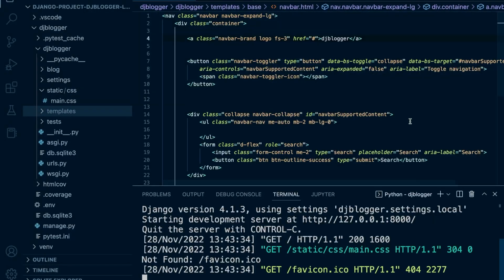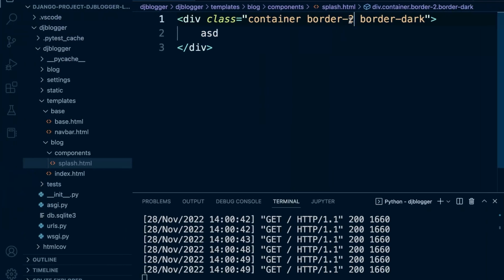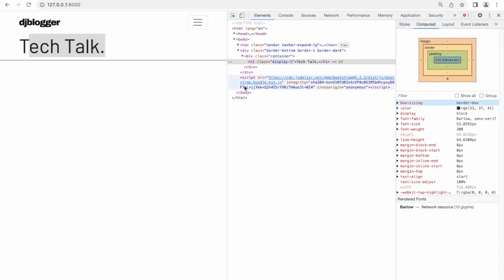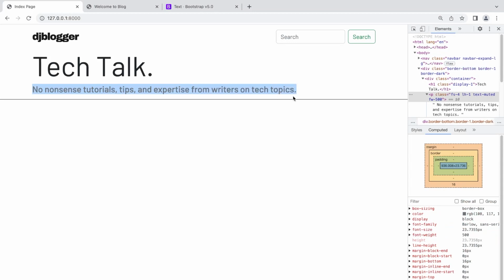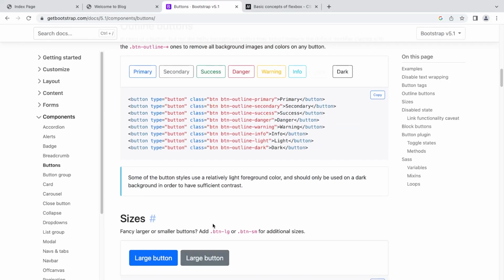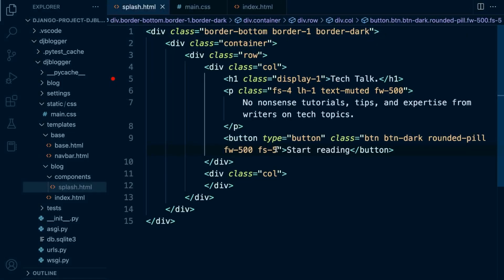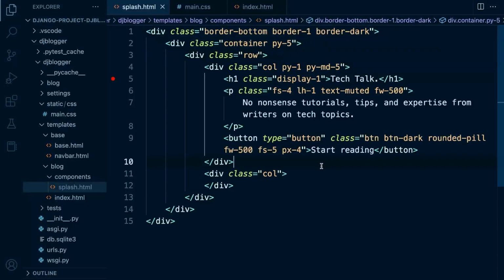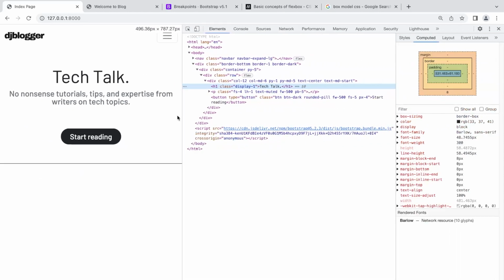Build a Bootstrap Component | Django Project | djblogger | 27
In this tutorial, we use Bootstrap to further add components and elements to our Blog homepage.

Developing applications can be a fun and effective way of learning a language and framework. In this course, we build a blog application Introducing you to Python Django Framework, Django Templating, the Bootstrap framework, HTMX, CSS, and HTML. In addition, this course introduces testing aspects of a Django project.

This course is primarily designed for anyone looking for a journey learning the Django Framework or developing web applications with Python. This course is a great starting point or a good first step after first learning about any of the technologies that this course features.